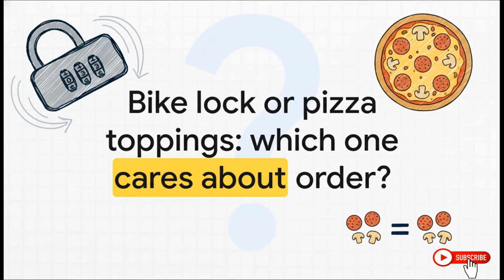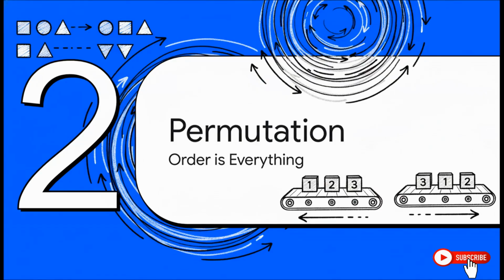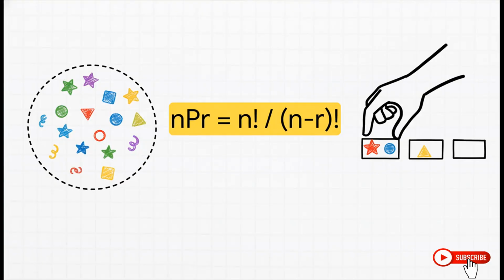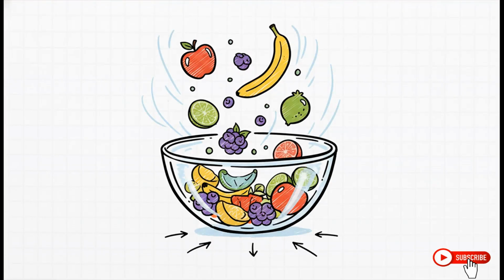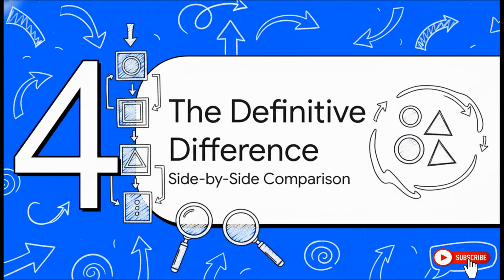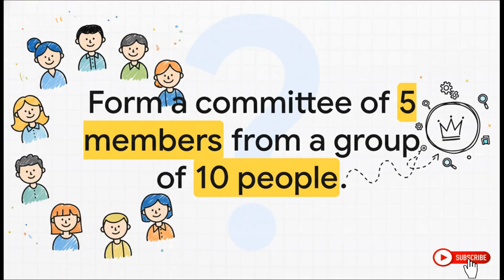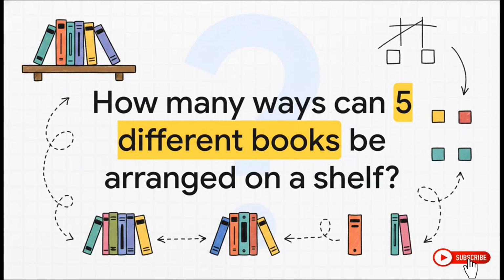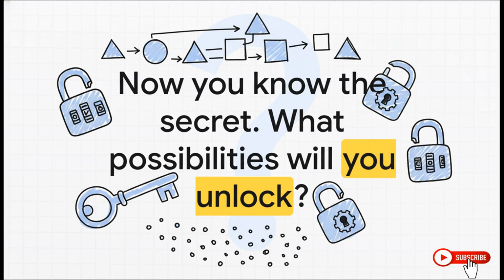Why 6 Friends Can Create 720 Universes 🤯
Six friends sit on a bench.
Simple scene. Nothing special… right?

But change the order they sit in — and suddenly 720 different arrangements appear.
Each one is technically a different “world” created by mathematics.

This is the hidden power of Permutation and Combination — the chapter that controls how many possibilities can exist, from passwords and games to team selections, rankings, and probability.

In this video, you’ll discover:

• What permutations and combinations really mean
• Why order changes everything
• How a small group creates huge numbers of outcomes
• Real-world examples that make this chapter easy and unforgettable

This is not just counting.
This is the math behind choices, order, and infinite possibilities.

This setup tells YouTube:
“This video is about math, exams, curiosity, and conceptual learning.”

And tells humans:
“There is something strangely powerful hiding in this chapter.”